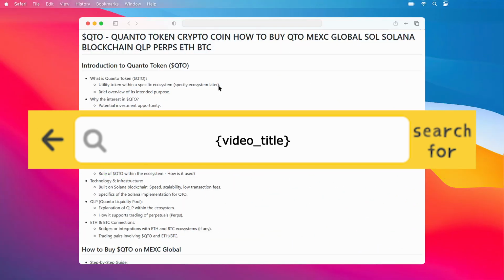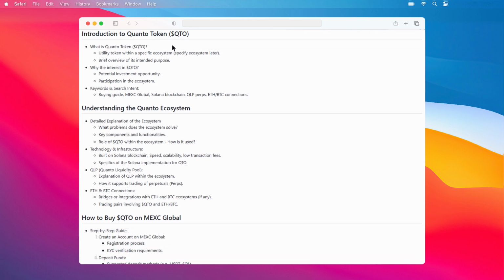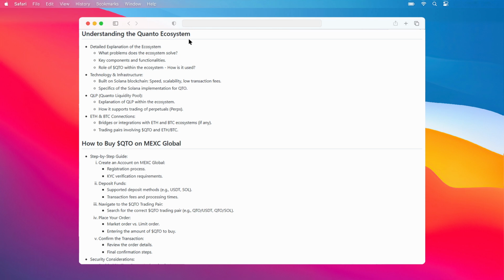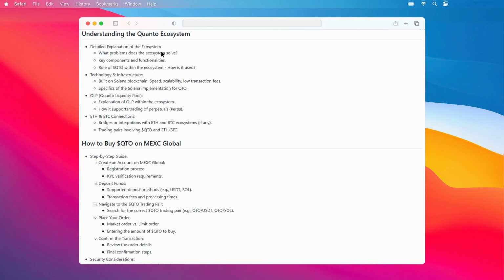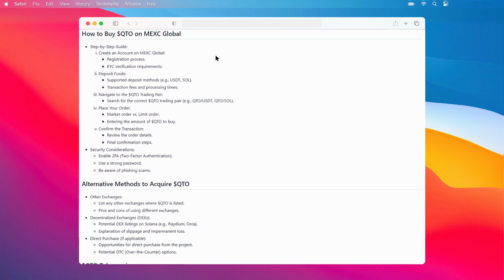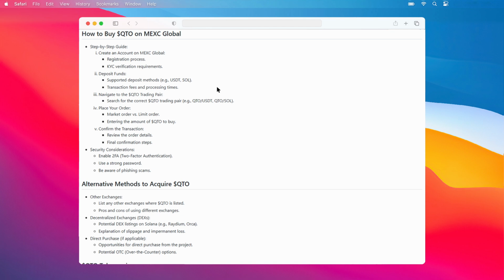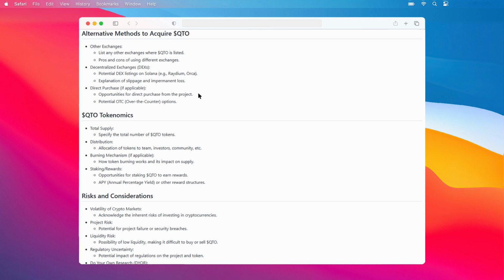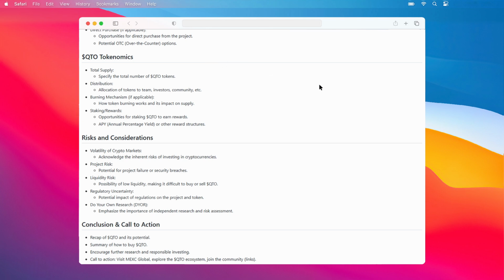Quanto Token (QTO) – How to Buy on MEXC Global | Solana, ETH & BTC Perps